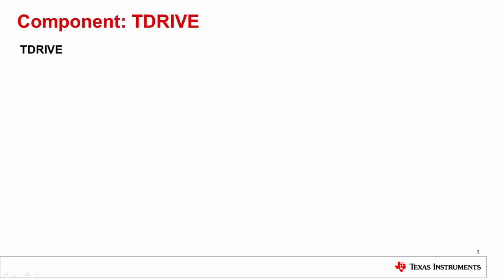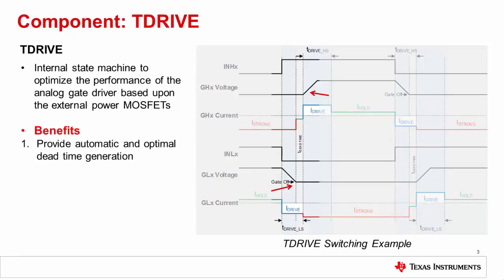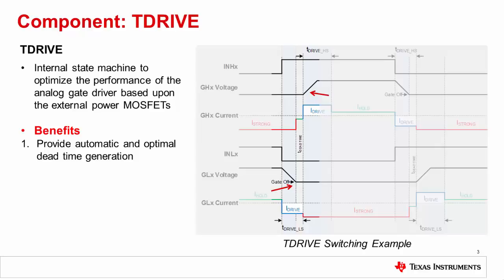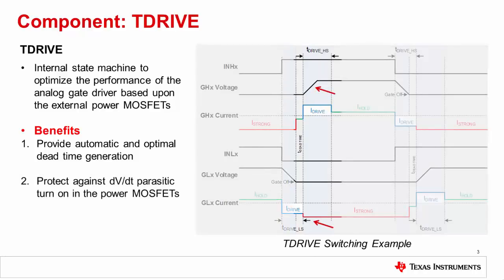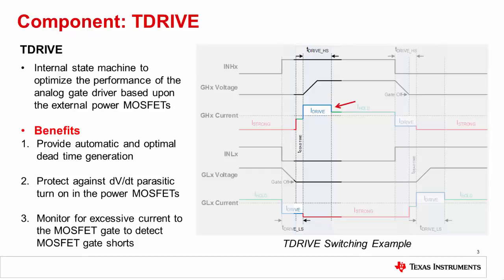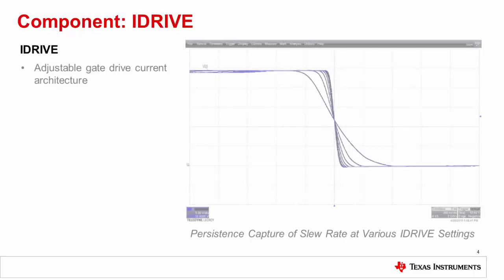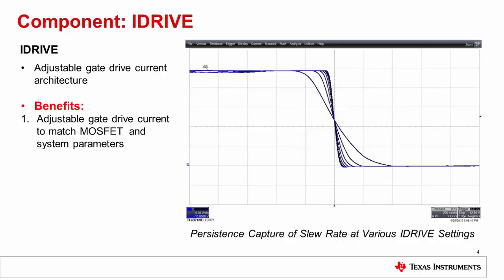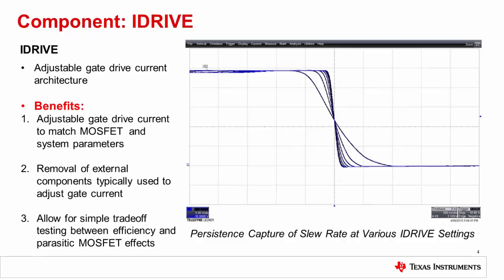Introduction to Smart Gate Drive Technology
This video is an introduction to TI's smart gate drive technology for motor drive systems.